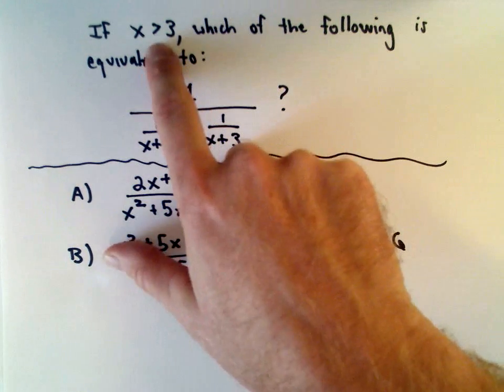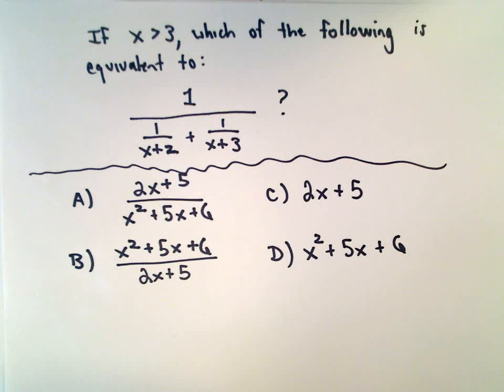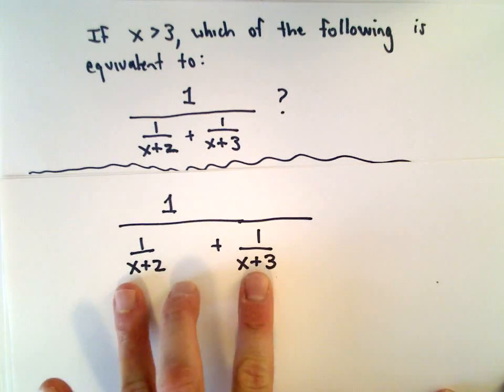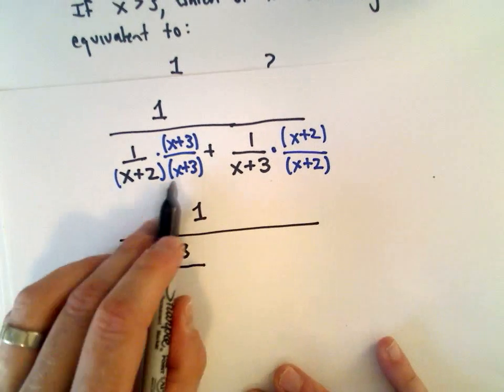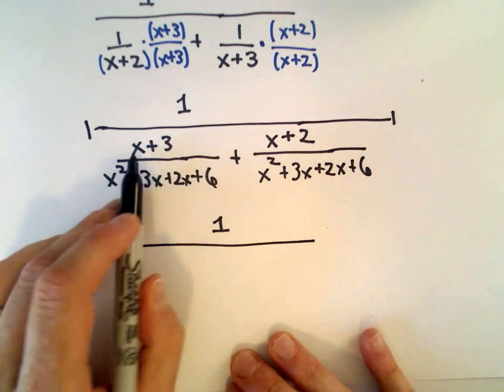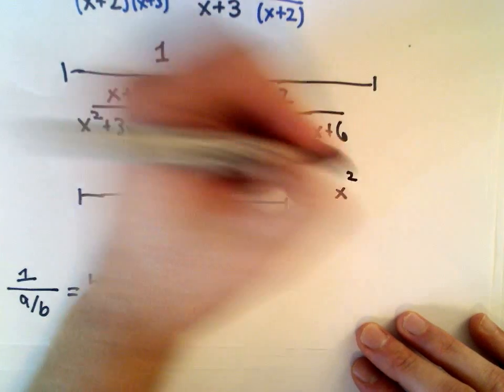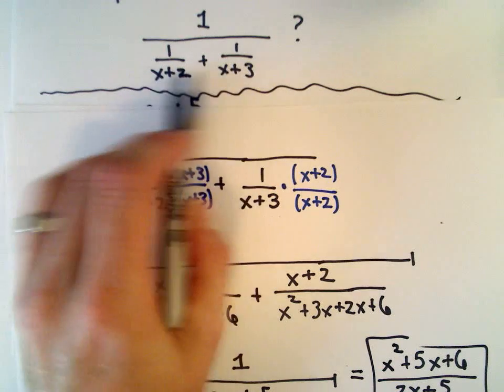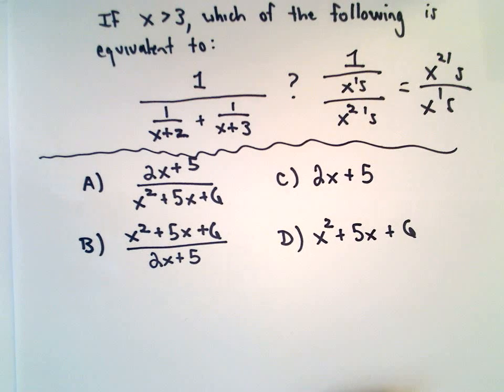SAT Math - Question 13, 2016 Edition and Beyond